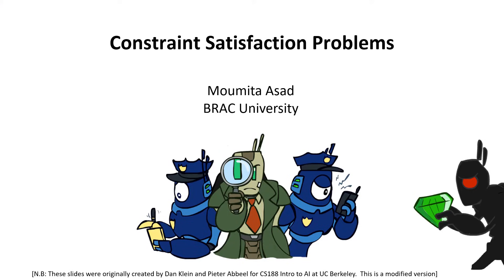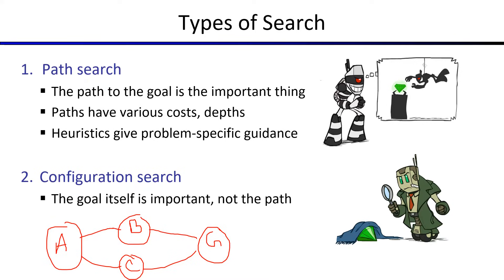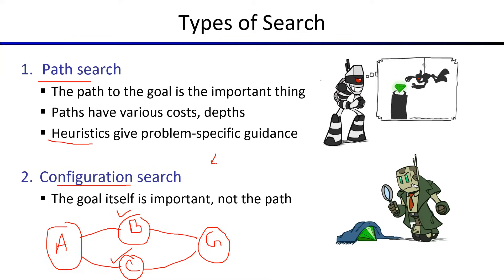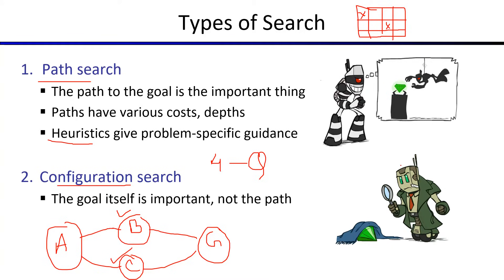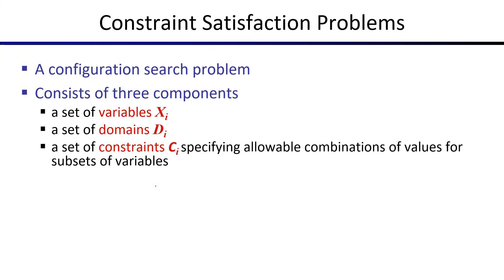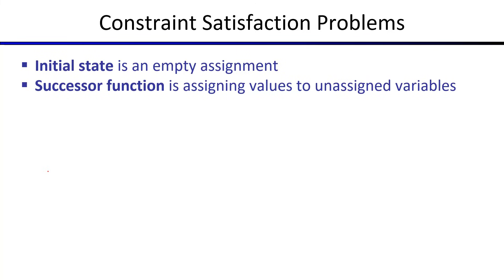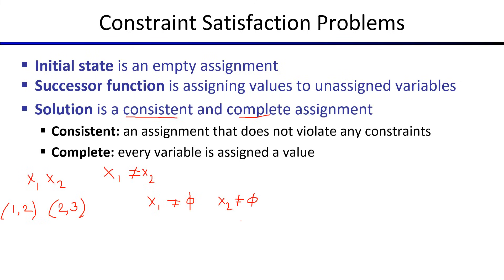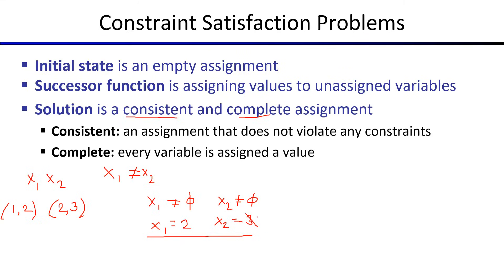Introduction to Constraint Satisfaction Problems (CSP)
This video has been prepared for Artificial Intelligence Course.